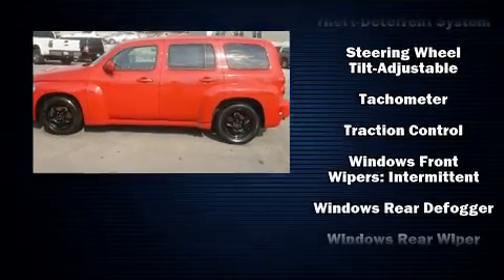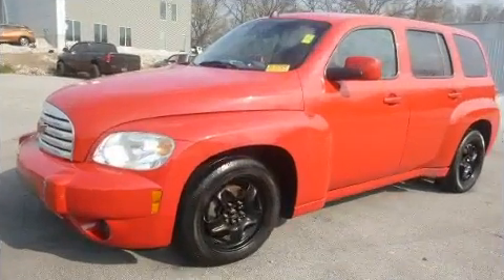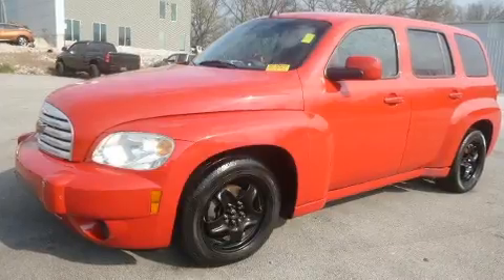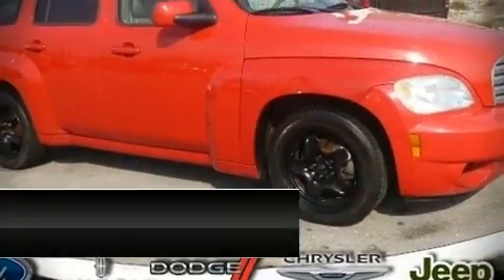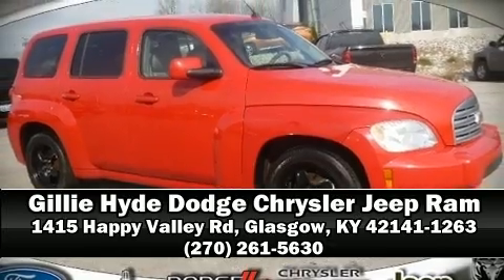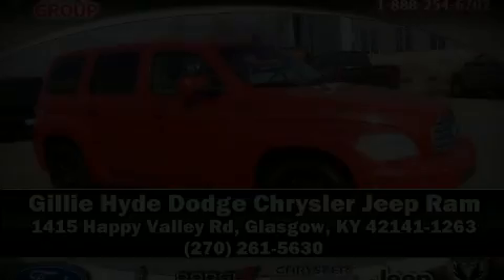2010 Chevrolet HHR LT in Glasgow, KY 42141-1263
You're going to love the 2010 Chevrolet HHR. Smooth gearshifts are achieved thanks to the efficient 4 cylinder engine, and for added security, dynamic Stability Control supplements the drivetrain. All of the following features are included: 1-touch window functionality, a tachometer, a trip computer, remote keyless entry, cruise control, rear wipers, and air conditioning. Chevrolet ensures the safety and security of its passengers with equipment such as: dual front impact airbags, head curtain airbags, traction control, a security system, and ABS brakes. It also arrives with a Carfax history report, providing you peace of mind with detailed information. We pride ourselves on providing excellent customer service. Stop by our dealership or give us a call for more information.